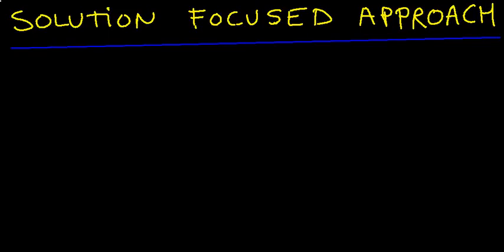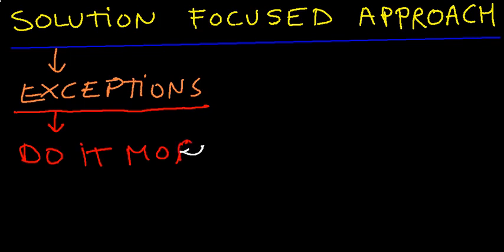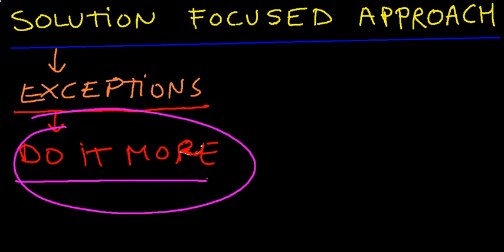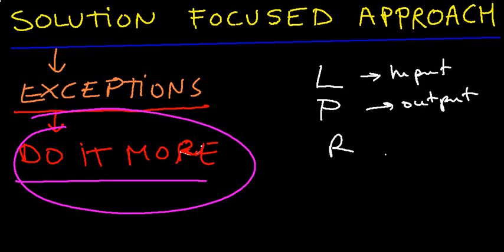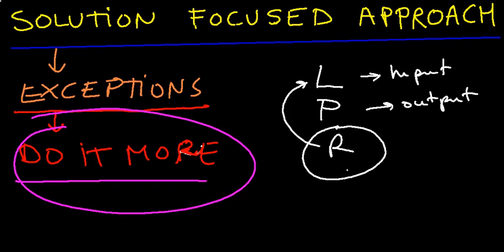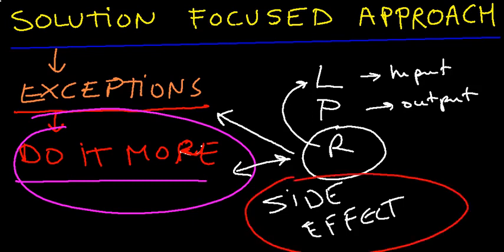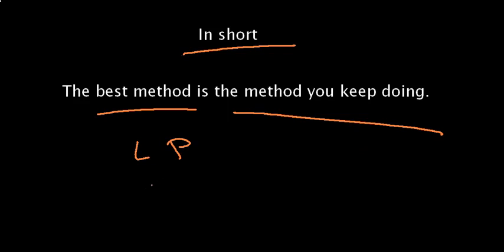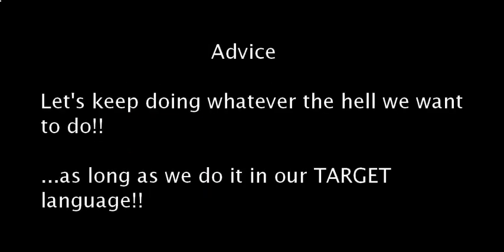Solution Focused Approach Learning Languages English1